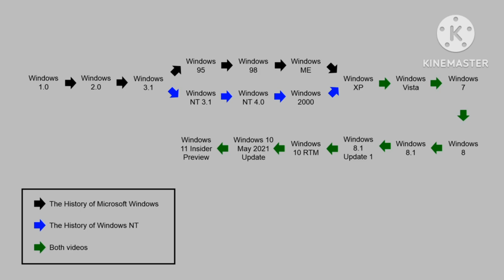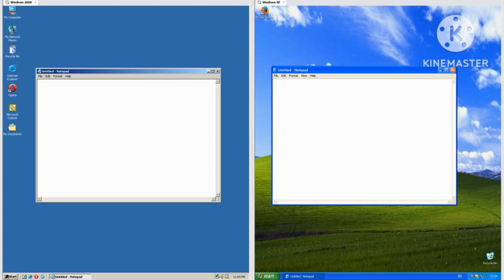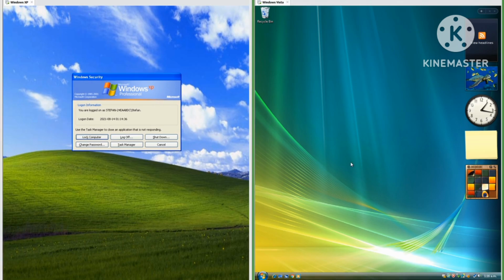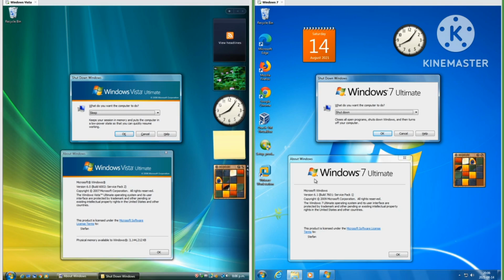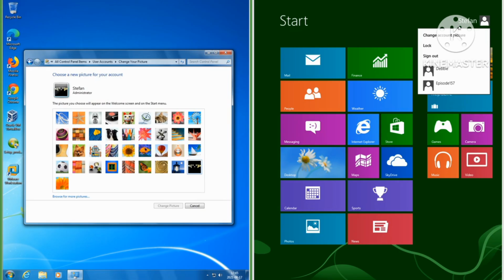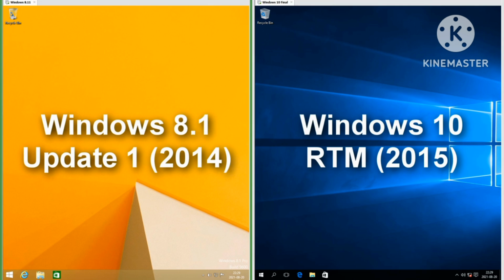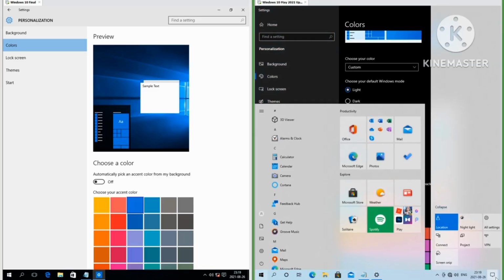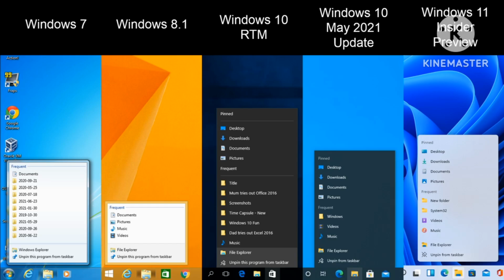1275. The History of Windows NT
00:00 Intro
00:26 Windows 3.1 to Windows NT 3.1
02:36 Windows NT 3.1 to Windows NT 4.0
06:14 Windows NT 4.0 to Windows 2000
07:44 Windows 2000 to Windows XP
11:38 Windows XP to Windows Vista
19:11 Windows Vista to Windows 7
25:51 Windows 7 to Windows 8
34:18 Windows 8 to Windows 8.1
38:48 Windows 8.1 to Windows 8.1 Update 1
40:25 Windows 8.1 Update to Windows 10 RTM
46:55 Windows 10 RTM to Windows 10 May 2021 Update
50:39 Windows 10 May 2021 Update to Windows 11 Insider Preview